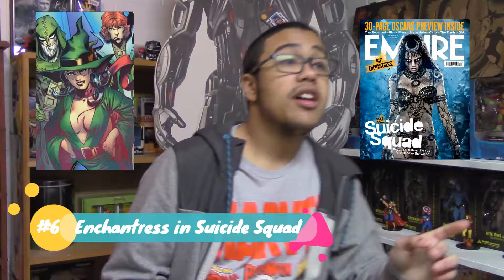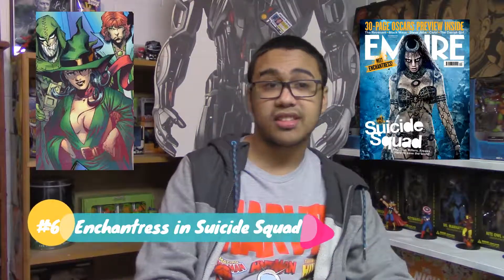Geek Room | Top Tuesdays - Top 10 Least Accurate Comic Movie Looks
This week Corbino goes over the worst of the worst when it comes to live action comic book movies.

》Crew:
•Corbino: